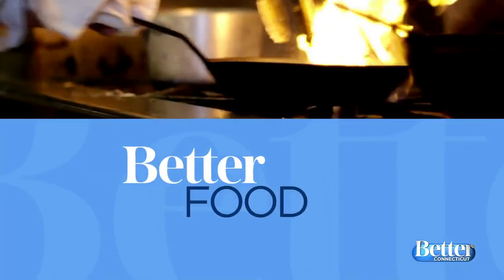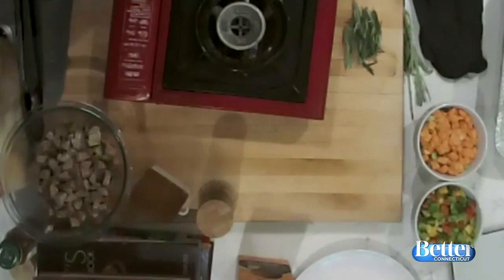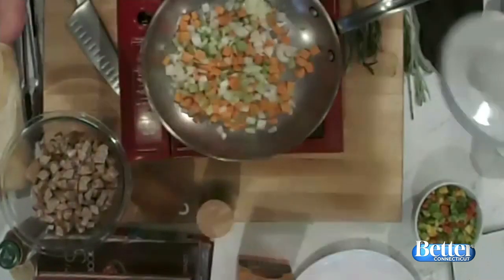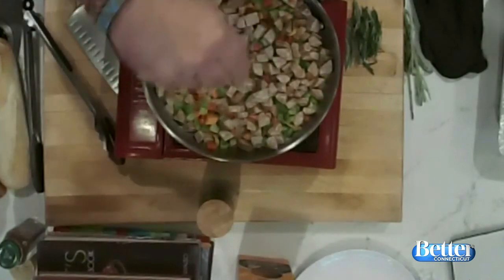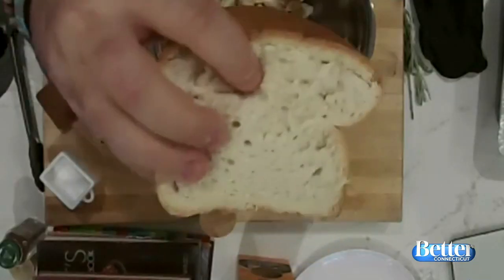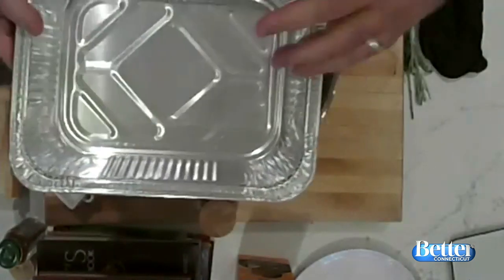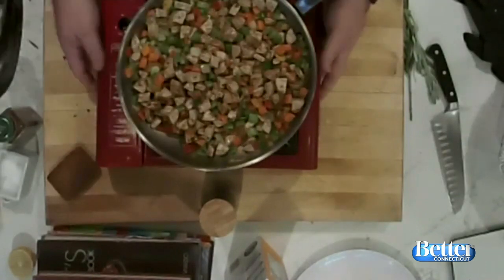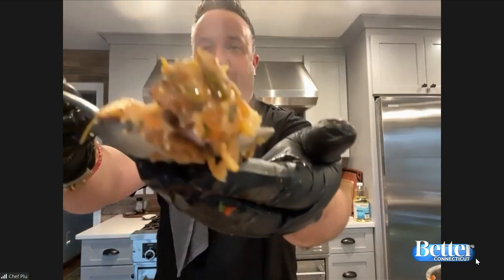Chef Plum spices up Thanksgiving stuffing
Chef Plum has a new take on classic Thanksgiving stuffing.